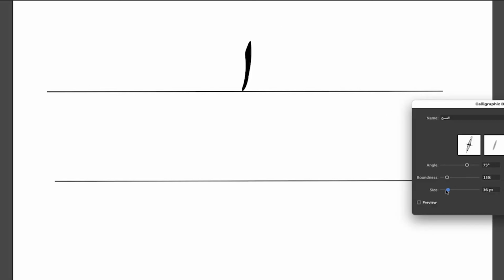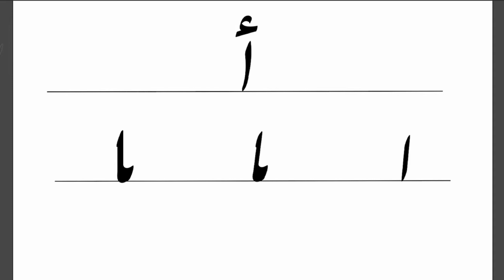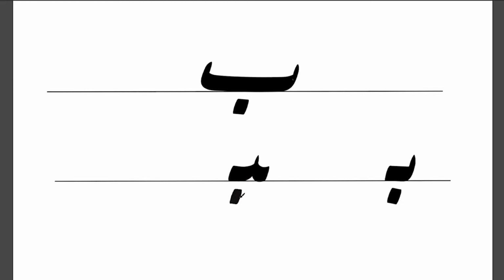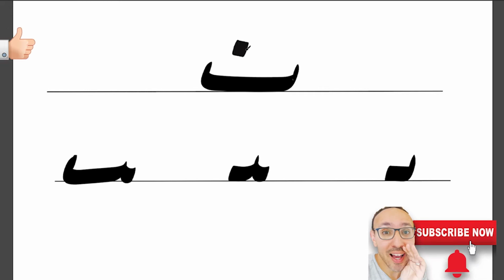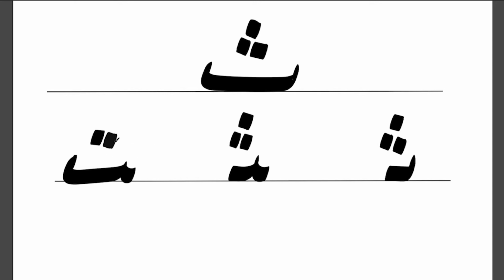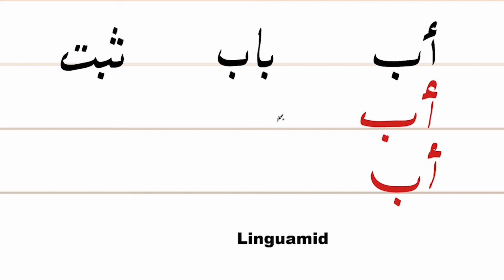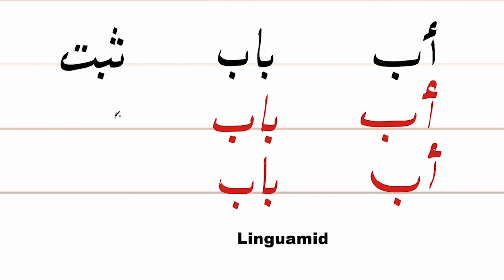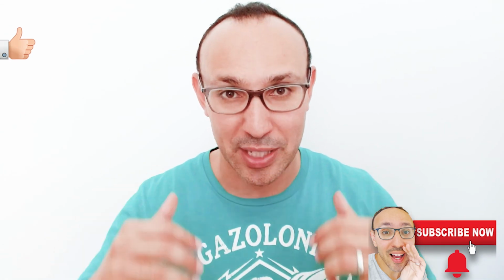Write in Arabic Series: Write Arabic Alphabet Letters for Beginners - with Examples (Group 1)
Write Arabic Alphabet Letters for Beginners - with Examples (Group 1) |  In this Series, we learn how to write four crucial alphabet letters and three wonderful example words.